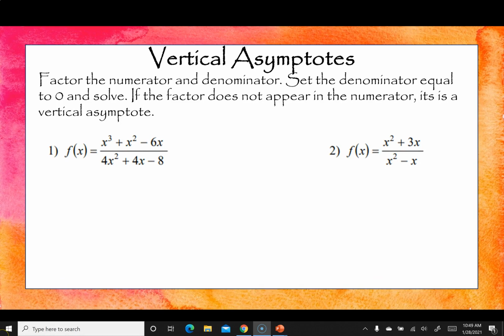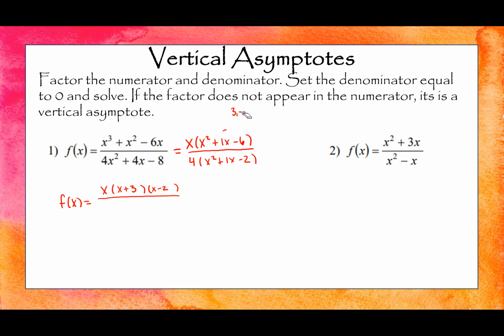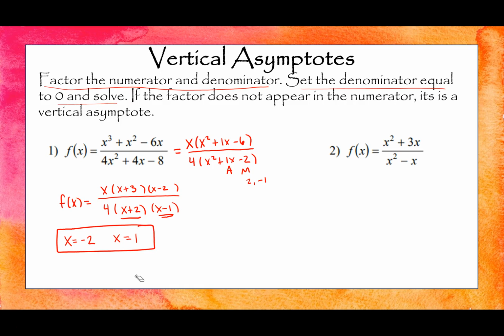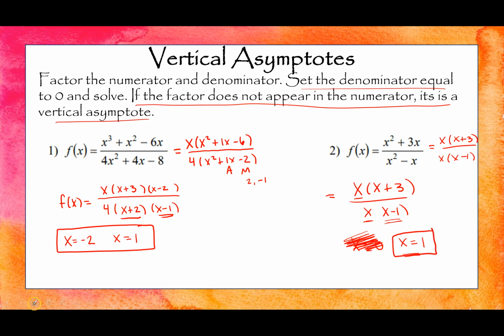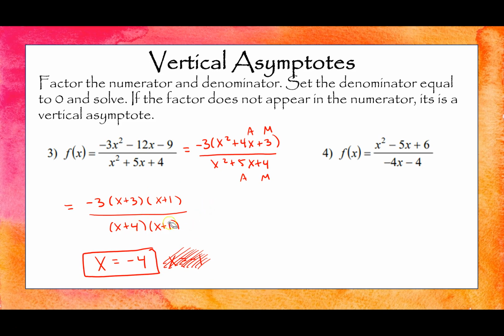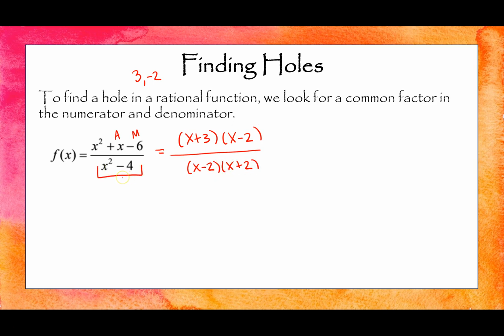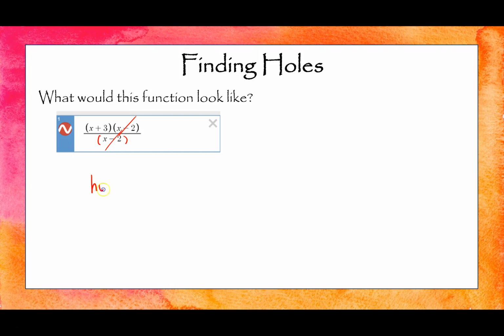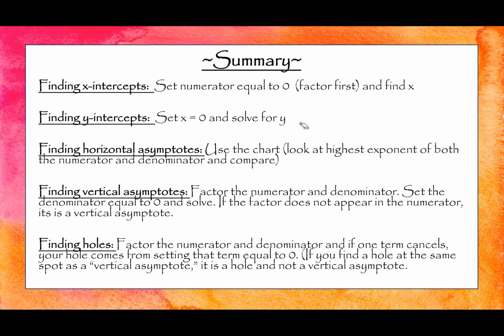25. Vertical Asymptotes and Holes